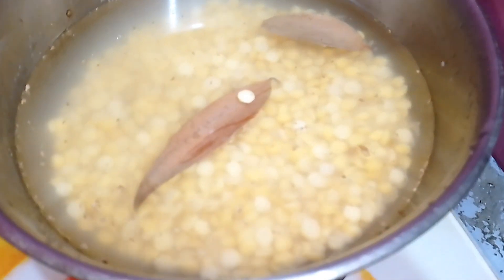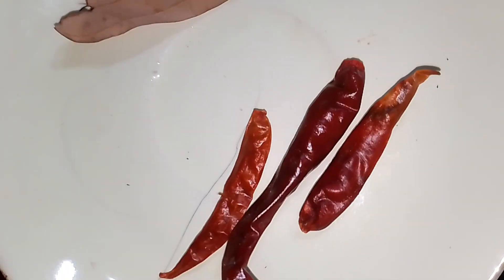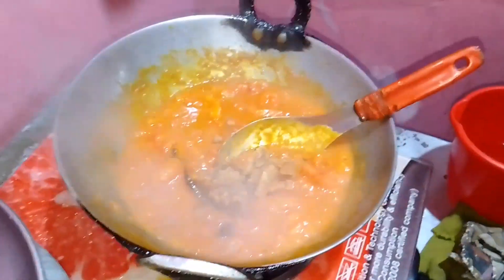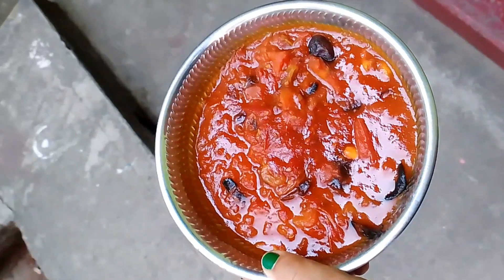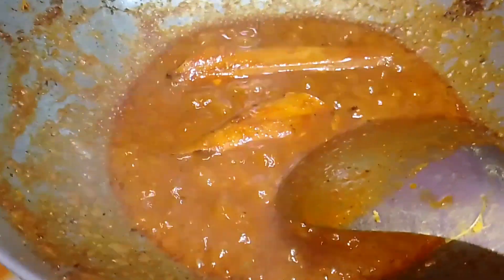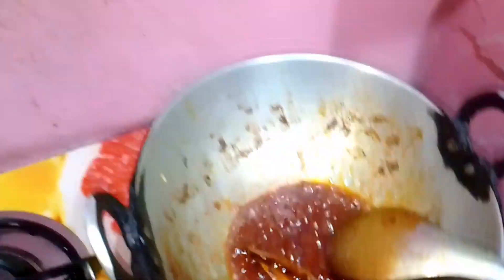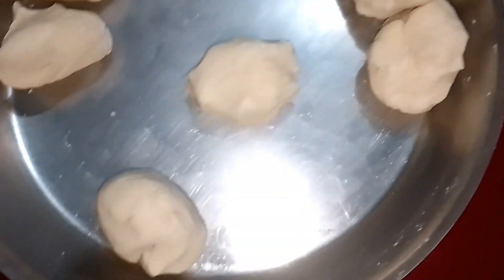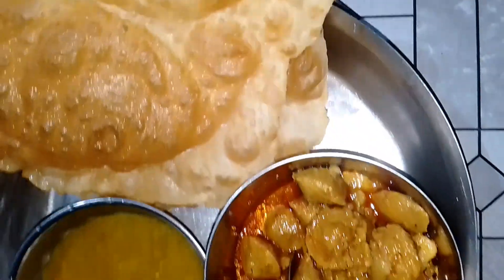First time Mumma made this😇yumm it was😋I cooked🤪Dinner was❤️vlog|Nikita Mitra❤️